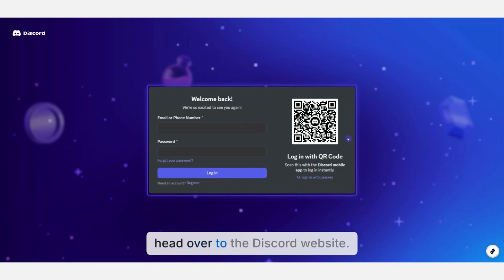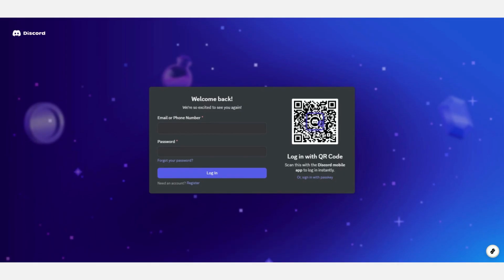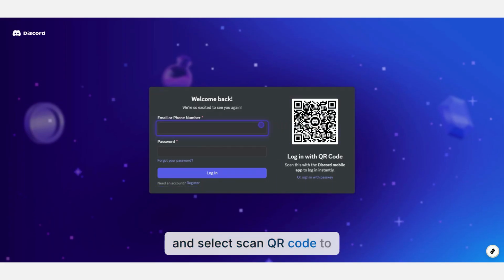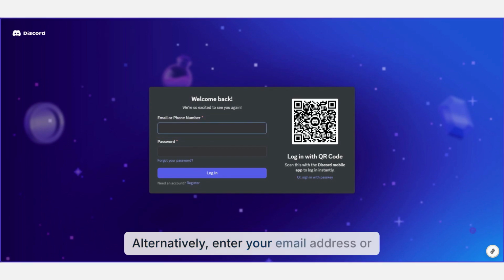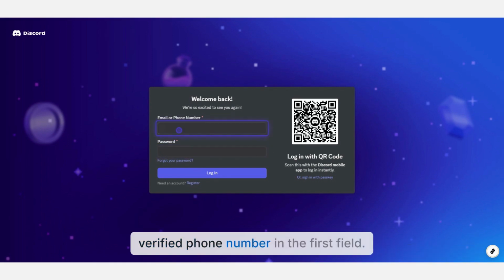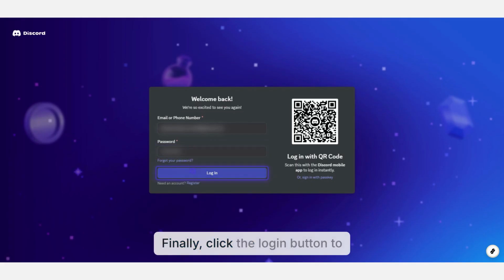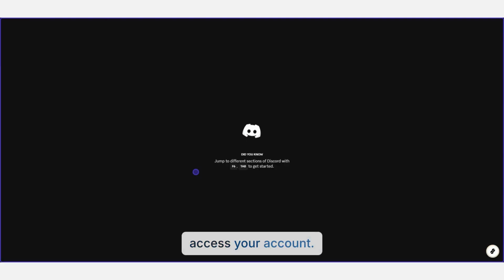How to Log in to Discord (Updated 2026)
In this video, we discuss how to log in to Discord using three tested methods. Whether you need to sign in to Discord via QR code, email, or password, we cover the exact steps to get you back into your account quickly. If you're having trouble with Discord login, this tutorial provides clear instructions to resolve common issues.

00:00 Introduction and Methods Outline
00:15 Logging in with QR Code
00:31 Enter Email or Phone Number
00:42 Type Password and Click Login
00:57 Feedback and Conclusion